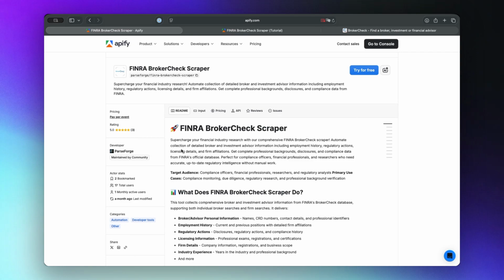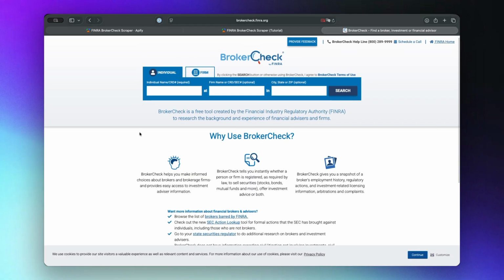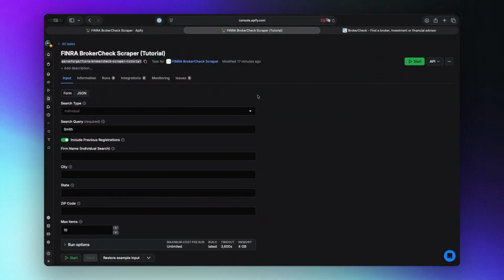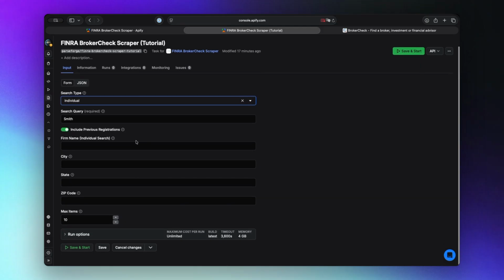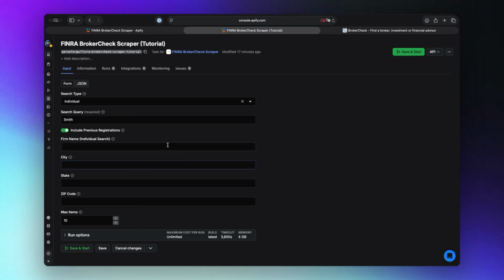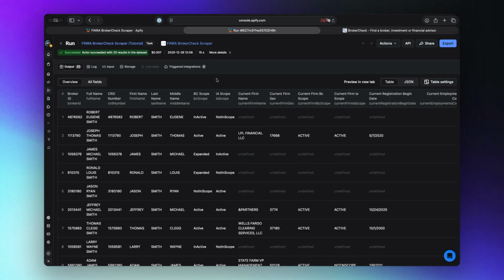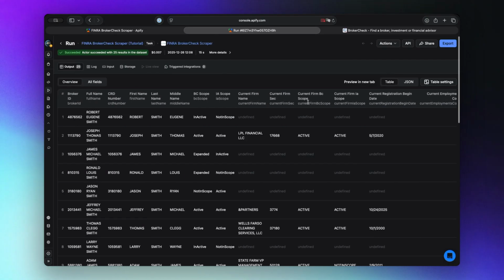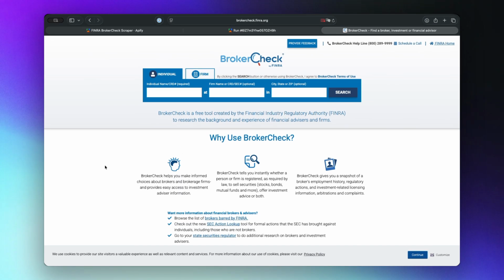How to Check Broker & Advisor Backgrounds Automatically (FINRA BrokerCheck Scraper)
Learn how to automatically collect broker and investment advisor data from FINRA’s official BrokerCheck database using Apify. In this walkthrough, we show how to search individual brokers or firms, include historical registrations, run the scraper, and download structured regulatory data.

This tutorial is ideal for compliance officers, financial institutions, researchers, and analysts who need accurate, up-to-date information on employment history, licensing exams, registrations, and disclosures—without manual searching.